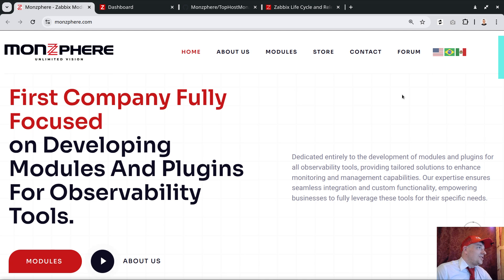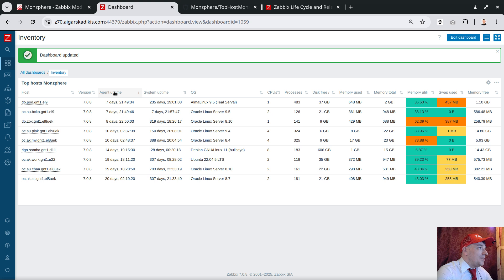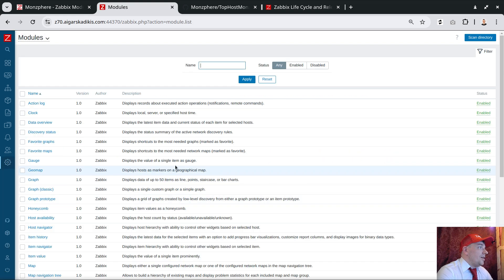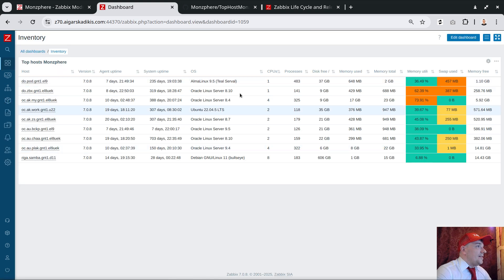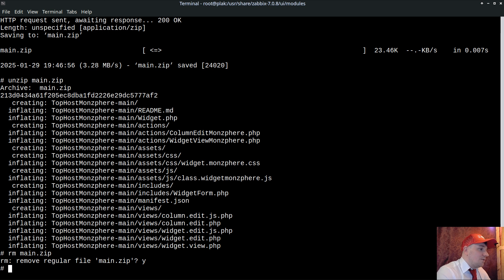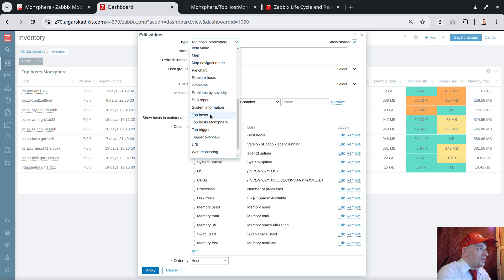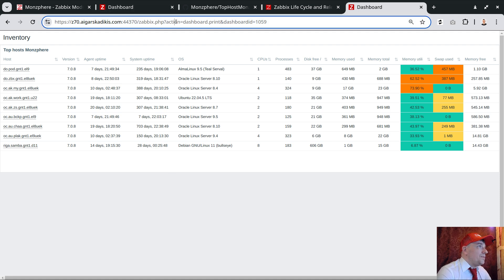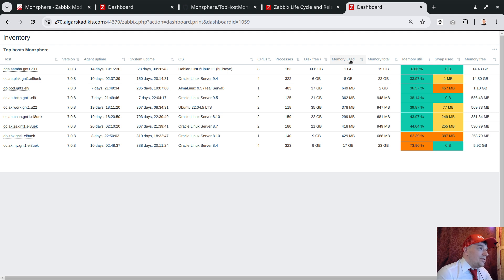Top hosts widget sort on-the-fly, Zabbix 7.0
If you find this video useful, kindly hit like button.